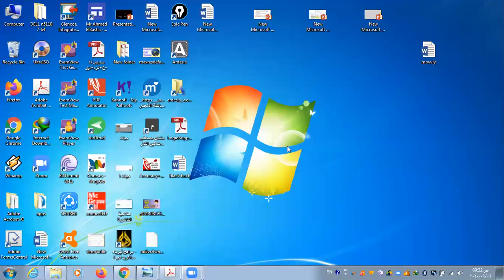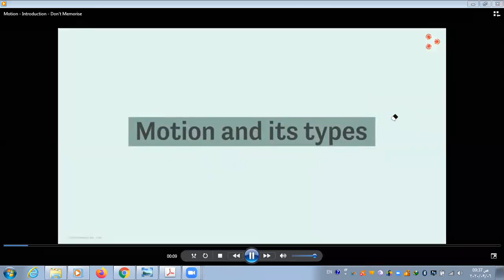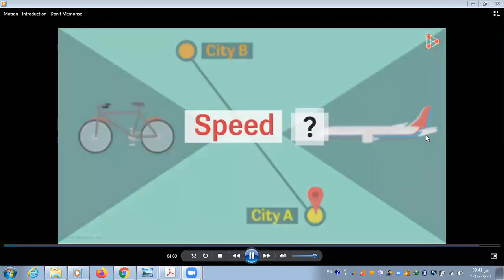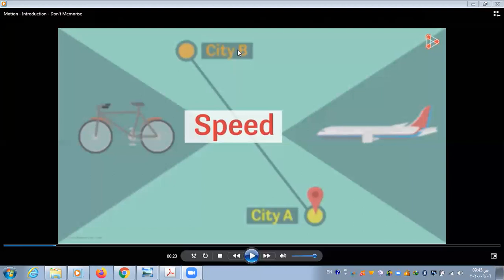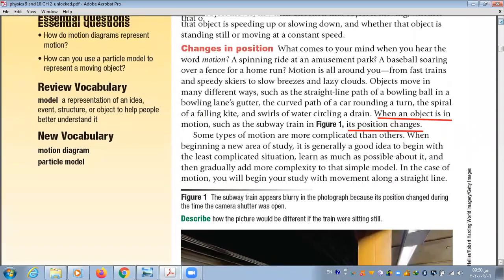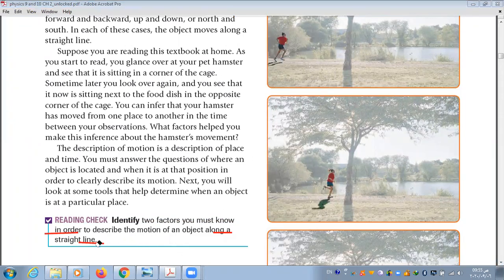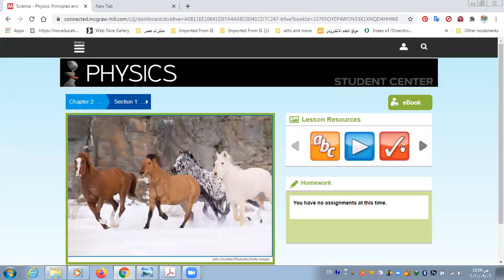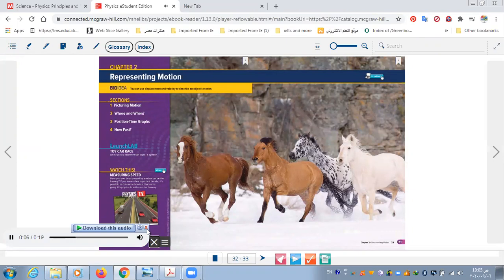zoom physics types of motion grade 10